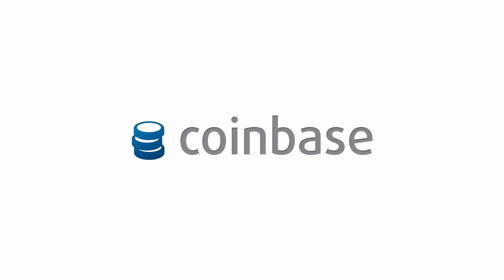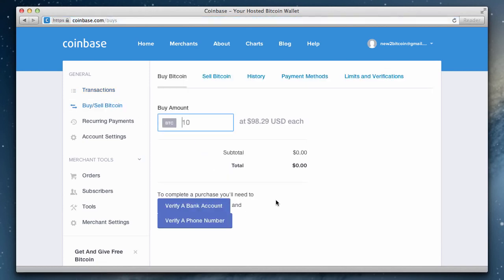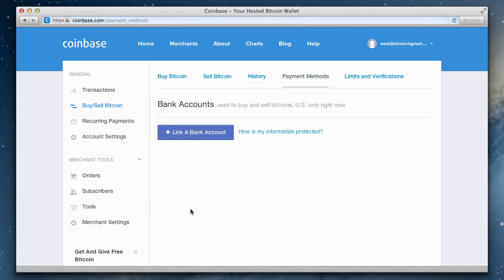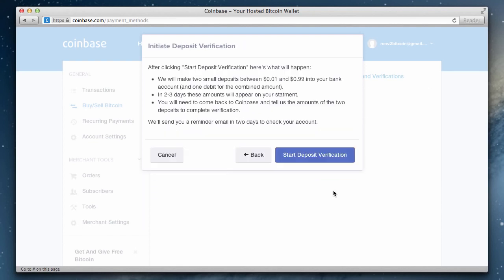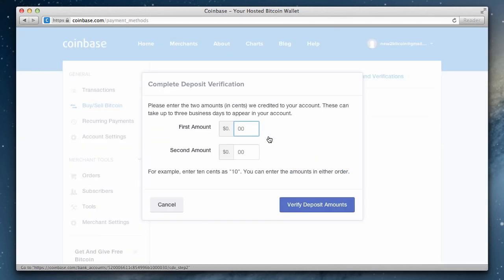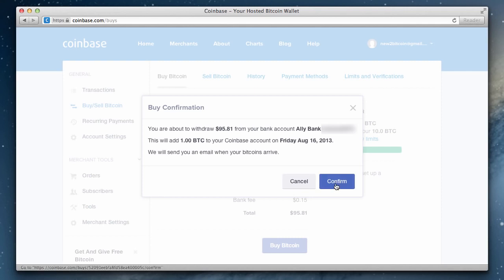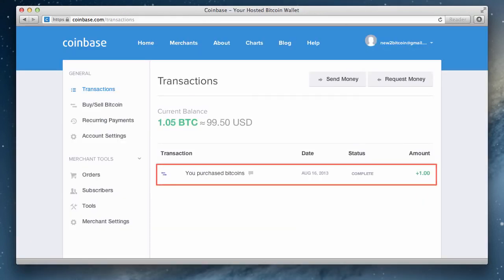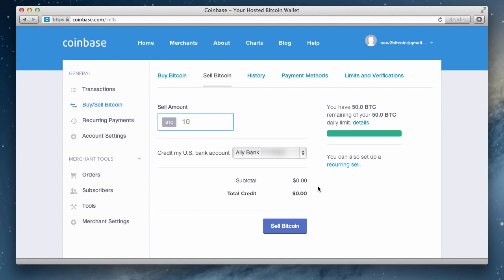How to buy Bitcoins safely, securely, and easily using Coinbase!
You'll receive $10 in free bitcoin by signing up with this

auto-trading
trading bitcoin
crypto trading
crypto tutorial
passive income
bitconnect review
bitconnect mining
bitconnect scam
bitconnect loan
bitconnect lending
bitconnect tutorial